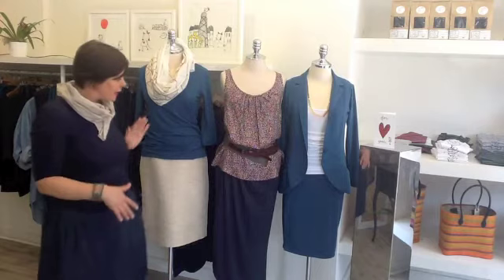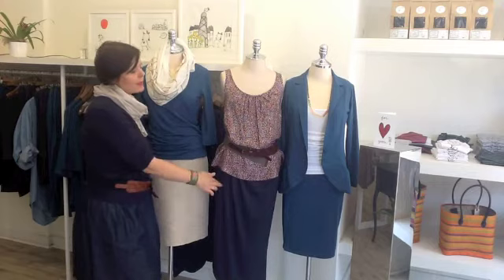New arrival! - Ziliotto Inc.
Hello everyone,

I'm really excited to share this new piece with you!

Introducing the tuxedo cardigan.  Hope you like it as much as I do!

Don't forget this Saturday we have our "meet the designers event"  11-6pm .
There's lots of great gift ideas for Mother's Day.

Jennifer xoxo